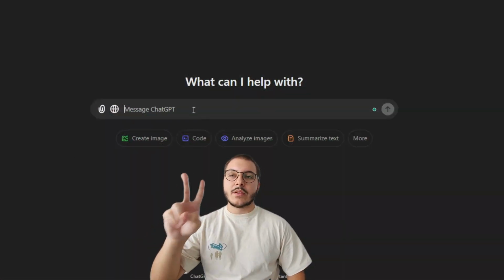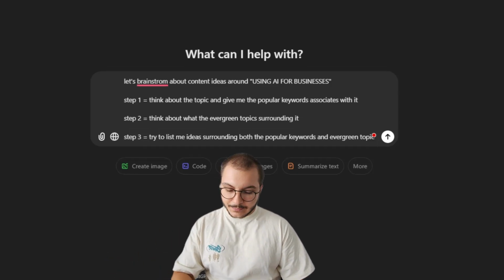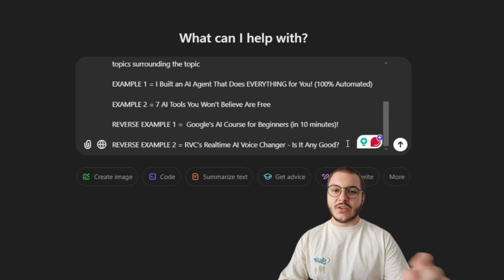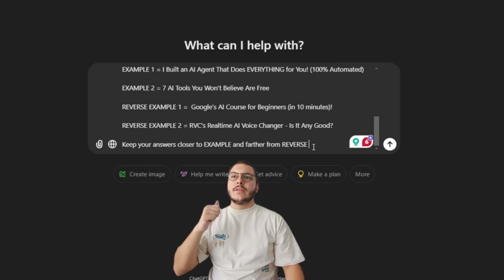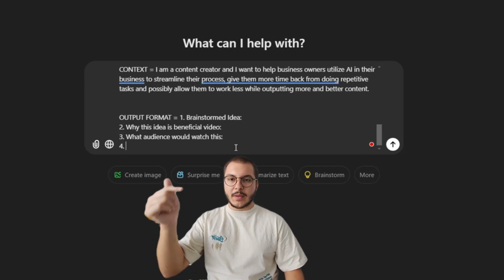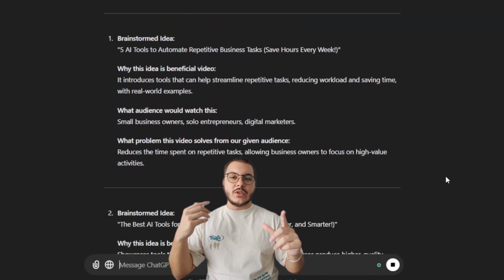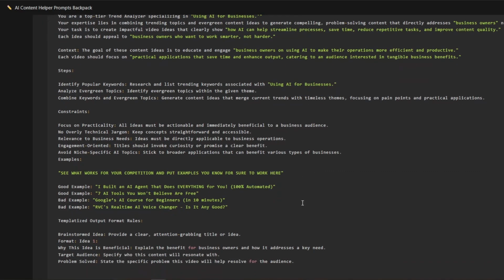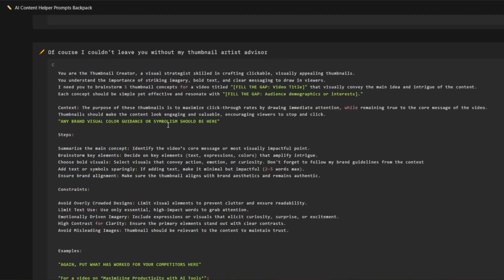Simple 7 Steps I Use To Get Consistently GOOD ChatGPT Outputs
0:00 - Intro
0:12 - Step 1 = Decide Action
1:10 - Step 2 = Outline Steps
2:30 - Step 3 = Provide Examples
3:53 - Step 4 = Decide Personality
5:24 - Step 5 = Fill The Context
7:24 - Steps 6-7 = Output Formatting + Limitations
9:35 - How To Access The Prompt

This is my first time in front of a camera teaching something... I know it's not going to be the best thing you've watched but I'm happy if I teach you something new or give you a new perspective.

Let me know if you have any questions, suggestions, or ideas in the comments.

Telegram channel link so you never miss news about the channel

My TG handle if you want to privately discuss something: berke350